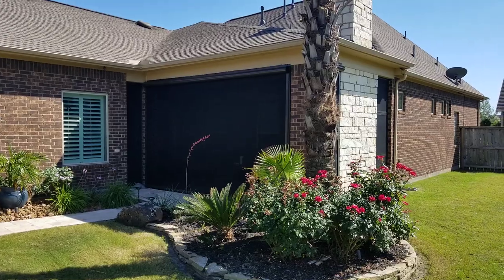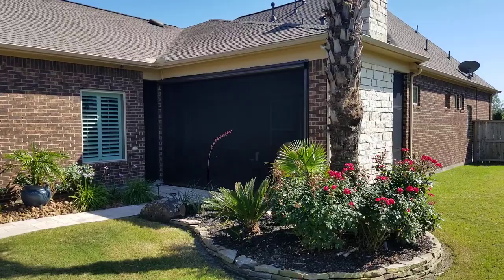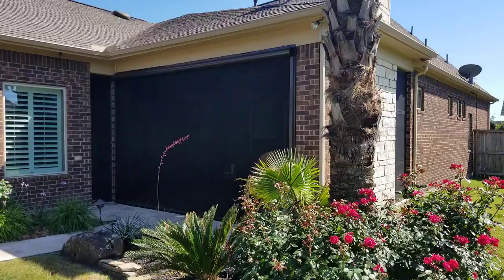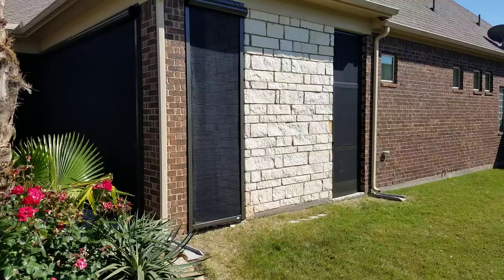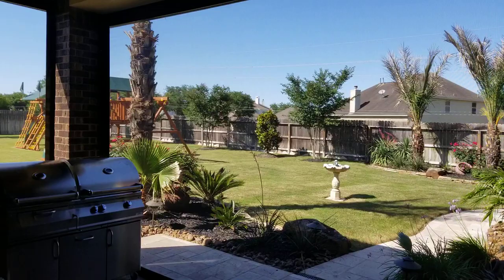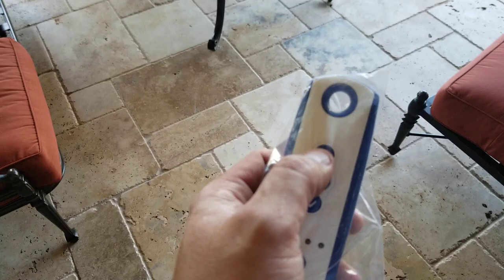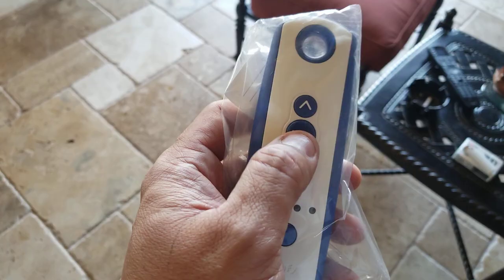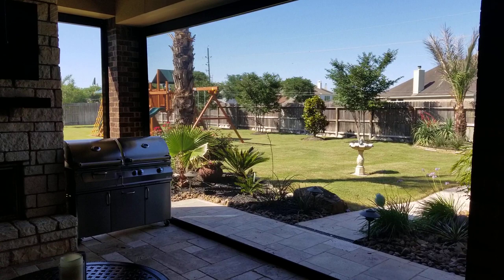Motorized Bug Screen Katy Tx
Seal your patio to control the bugs.  Motorized Patio Screen Houston.
Screen in the patio with the shades that you can control VIA remote.